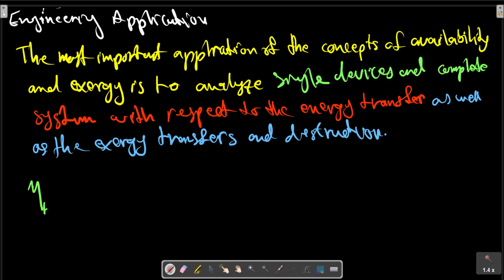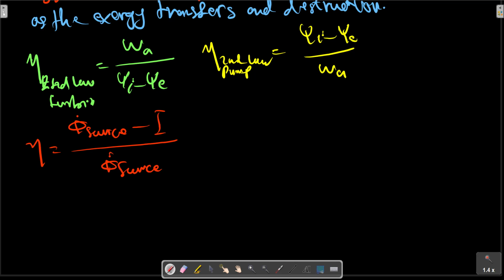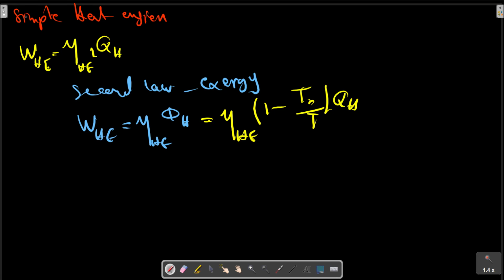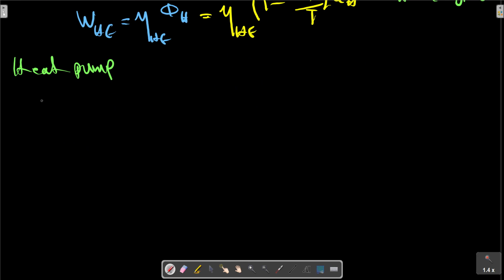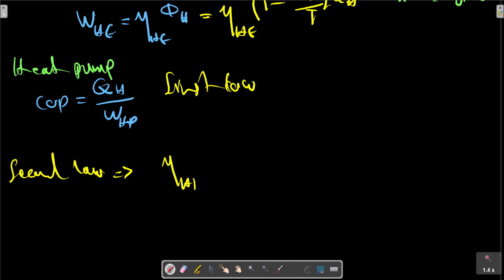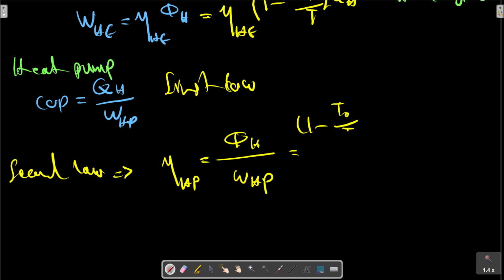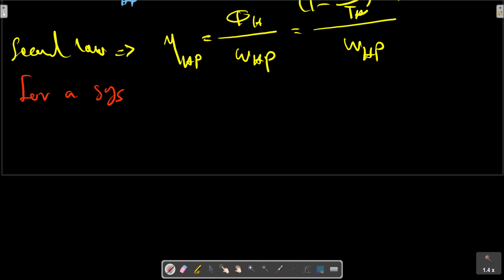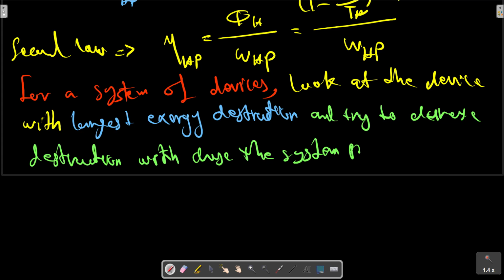Fundamental of thermodynamics, Chapter10, Irreversibility and Availability, PART10